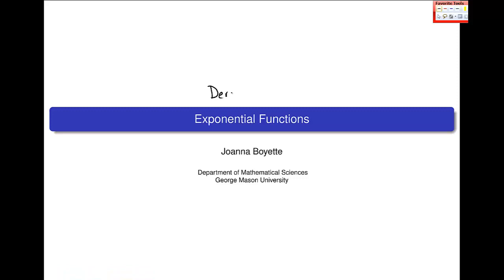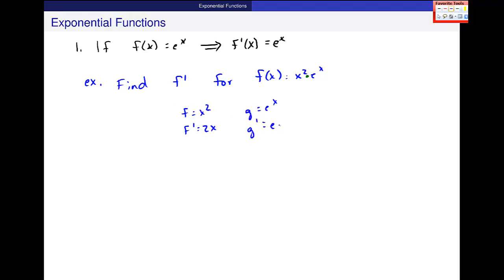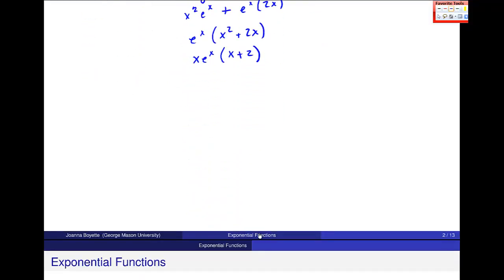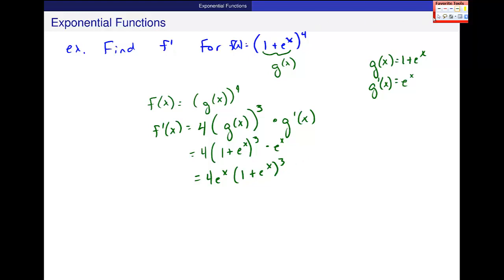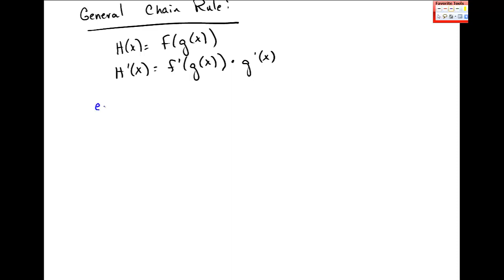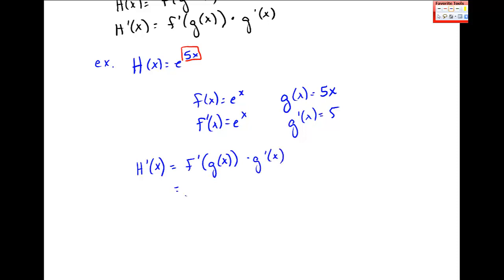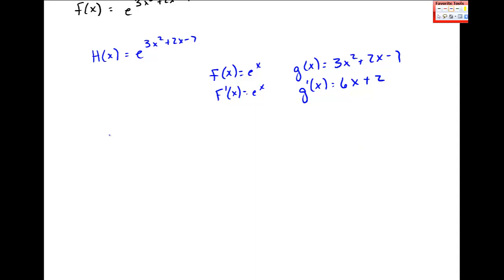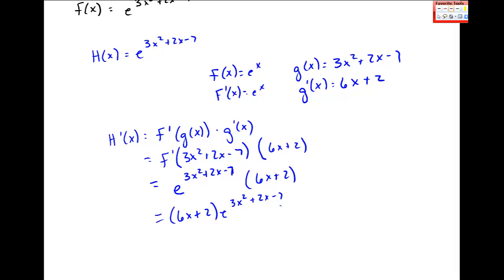Derivatives of Exponential Functions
Exponents and derivatives